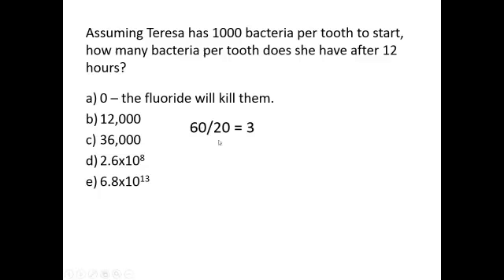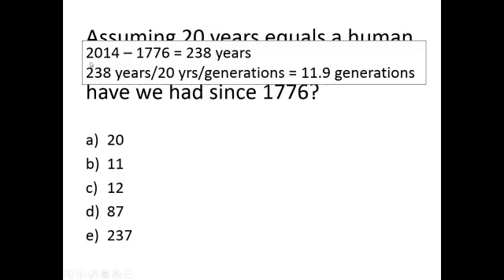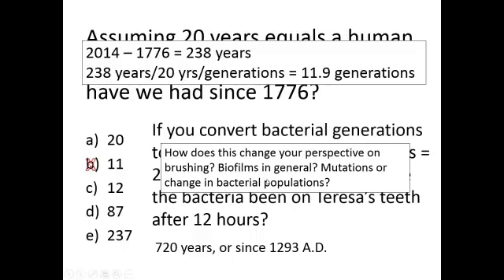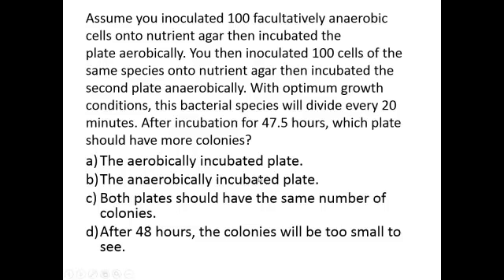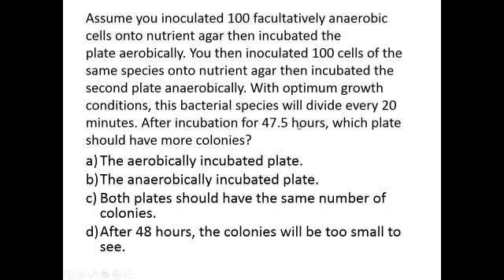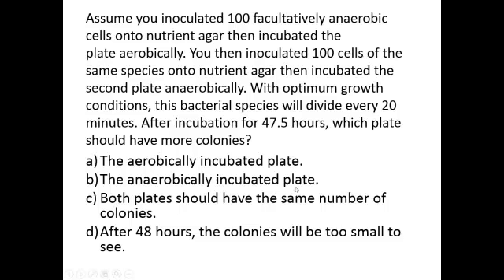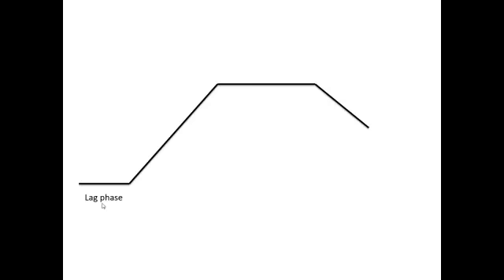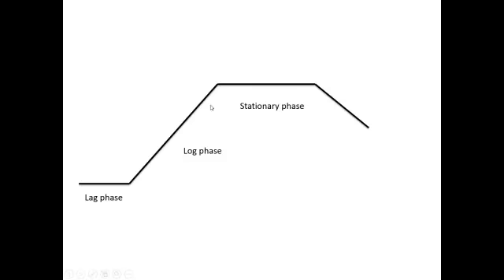B221 C6 Critical Thinking Answers